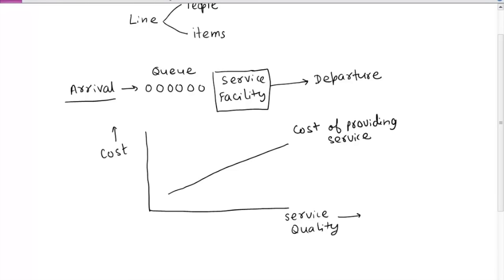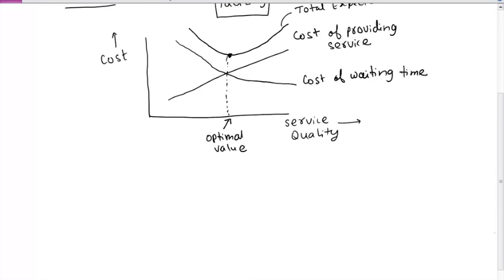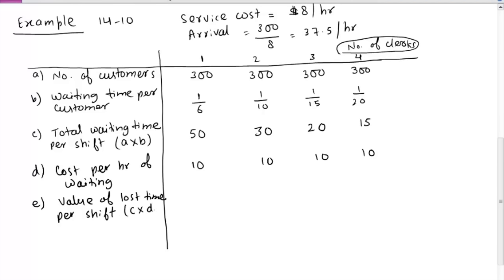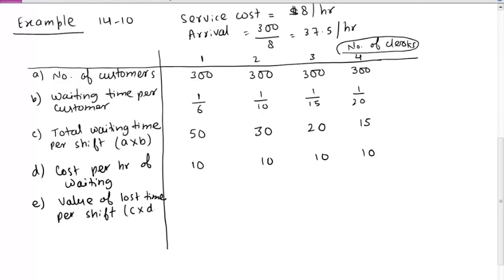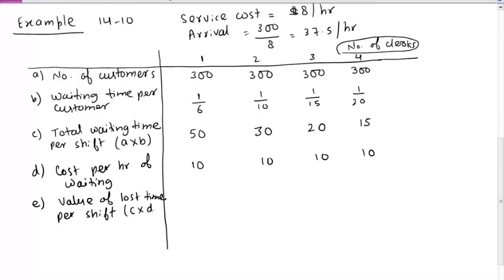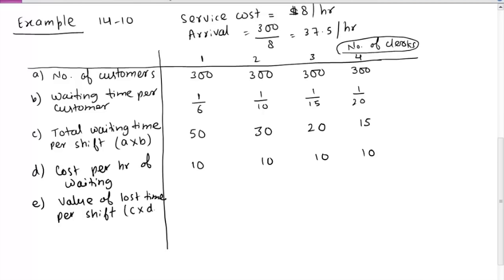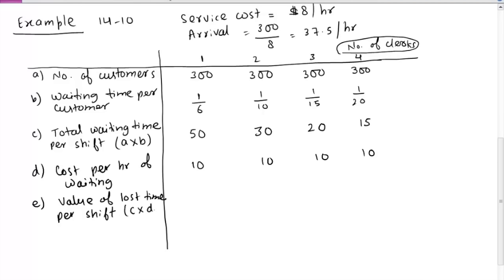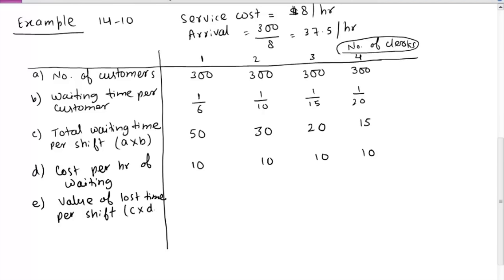Waiting Lines and Queuing Theory Models #1 | Basic Concepts with Examples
Covers concepts and examples of waiting lines and queuing theory models.
Topics
00:00 Introduction and examples
02:14 Waiting line
06:00 Example problem and solution
09:15 What are the characteristics of waiting line involving arrivals, queue, and service facility?
15:49 Single and multi phases and channels
20:00 QM for Windows
20:44 M/M/1 model, interpretation